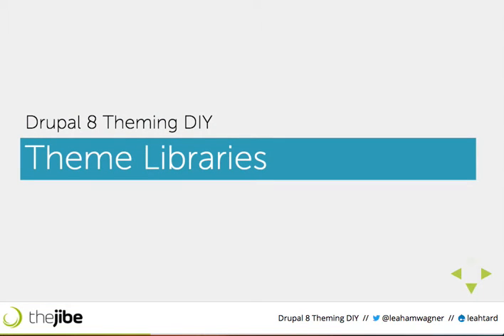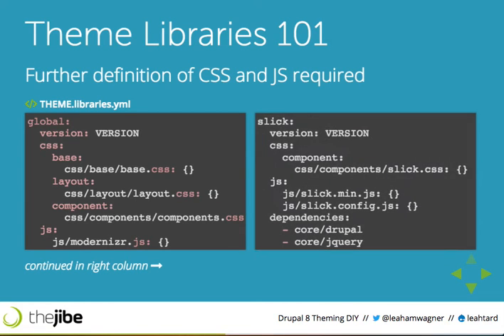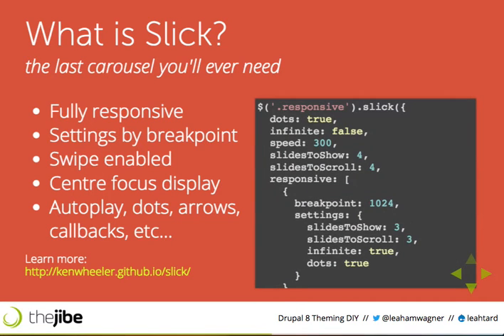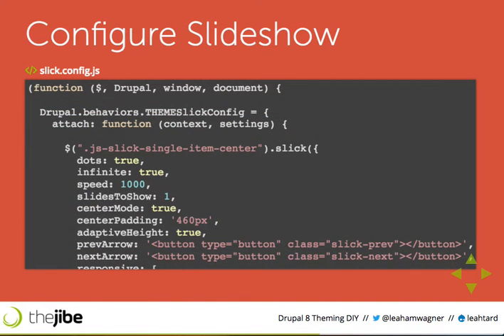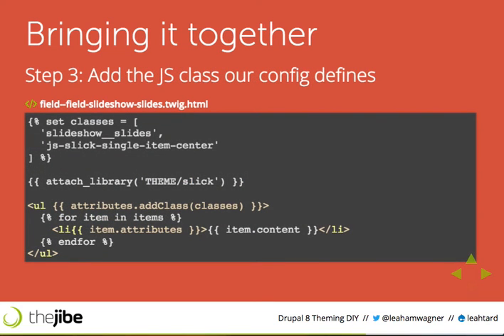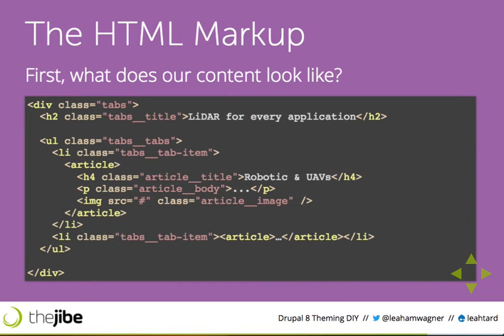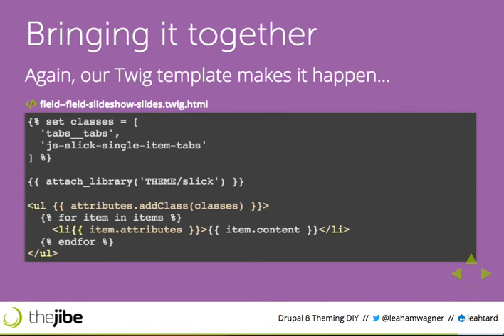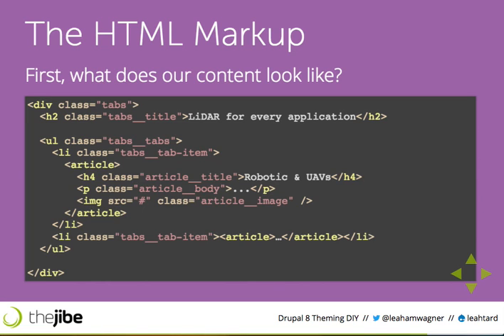Drupal 8 Theming DIY: Creating a Slideshow and Content Tabs with Theme Libraries and Slick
Presented at the Pacific Northwest Drupal Summit on February 25, 2017 by Leah Wagner. Presentation slides